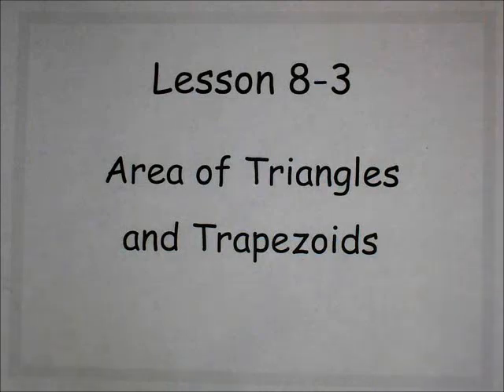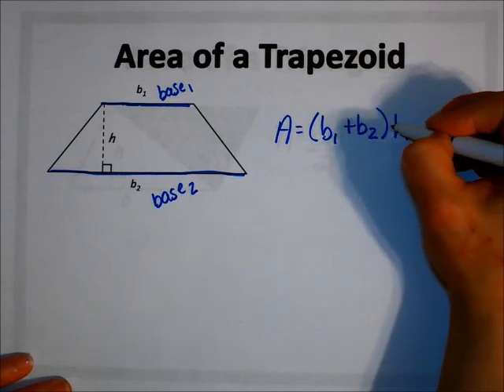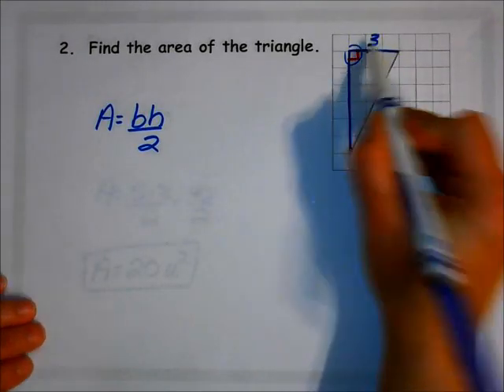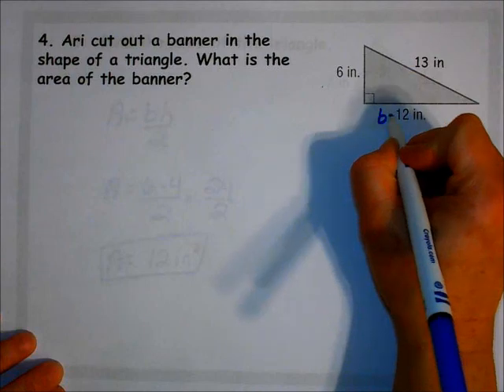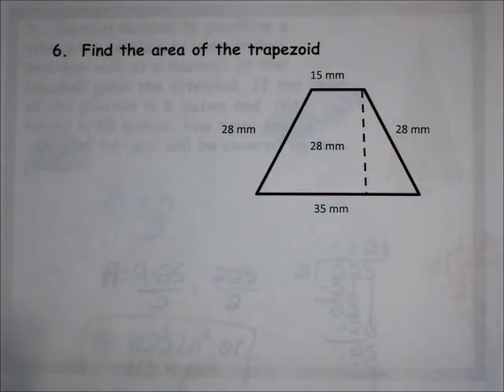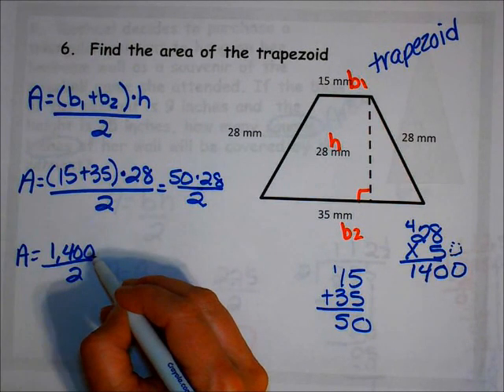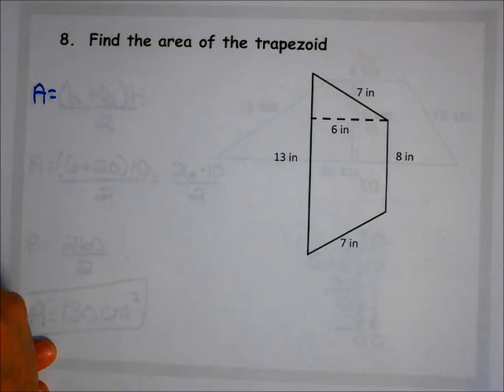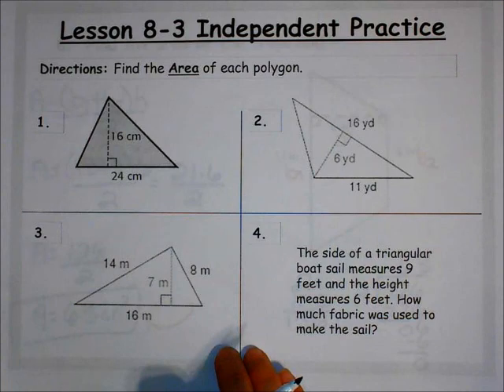8-3 Area of Triangles and Trapezoids